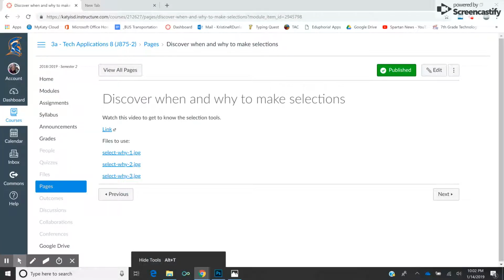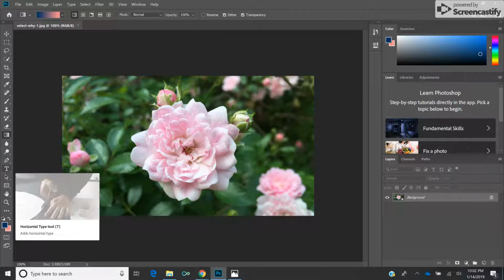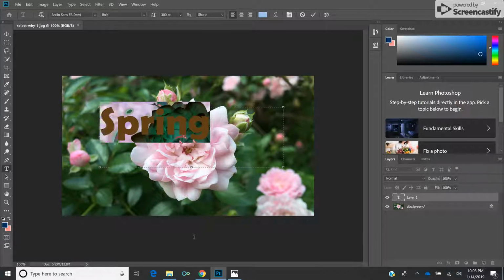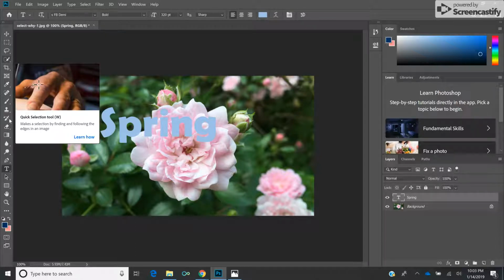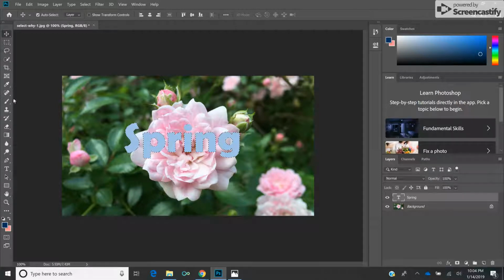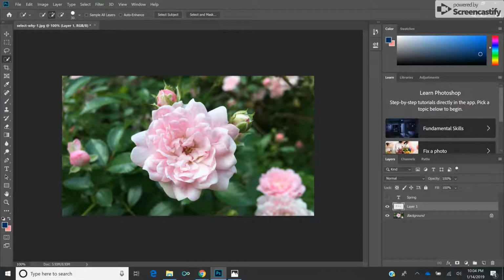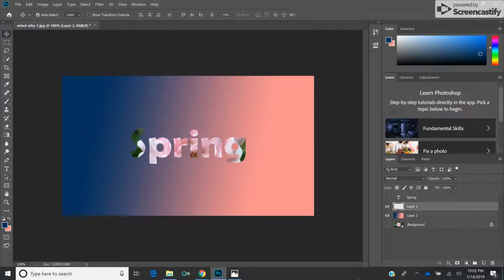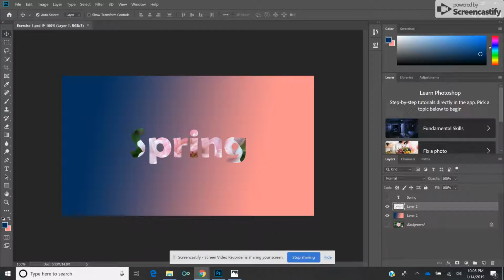How to create text with image fill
Selection, layer, text and fill.